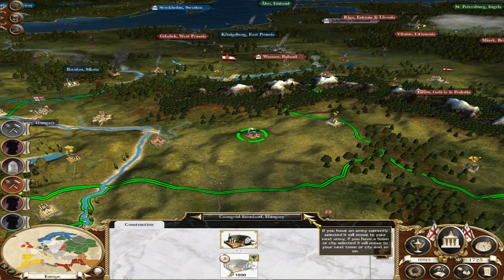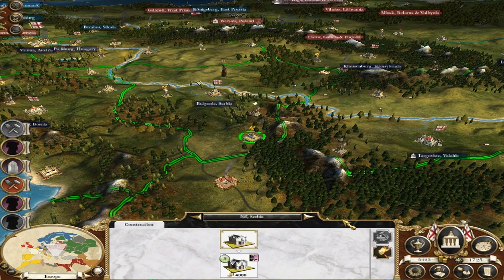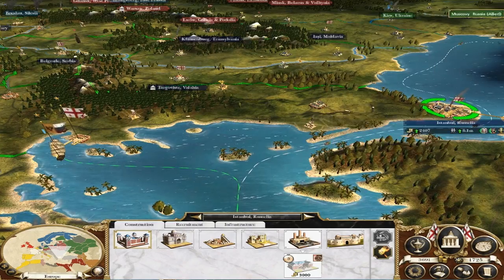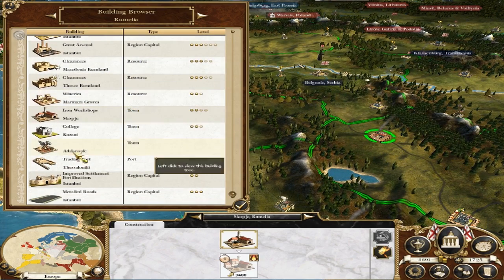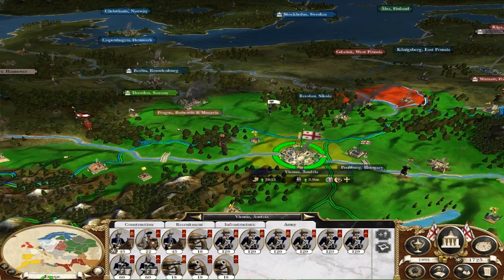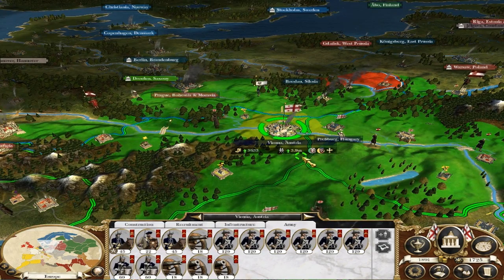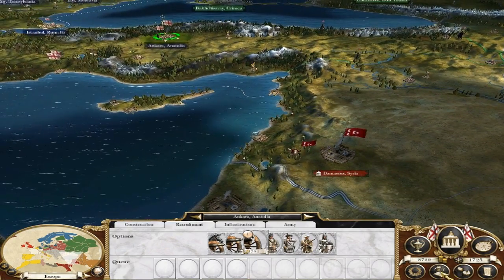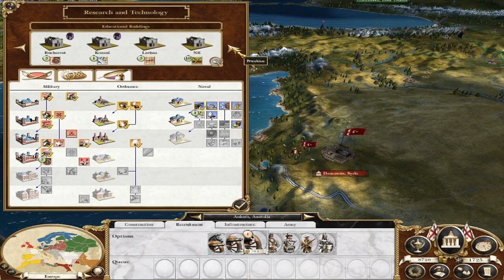Wallachia Tara Romaneasca Campaign 26 Empire Total War